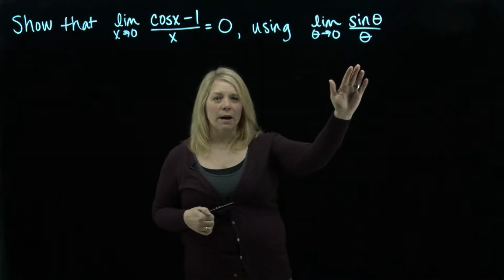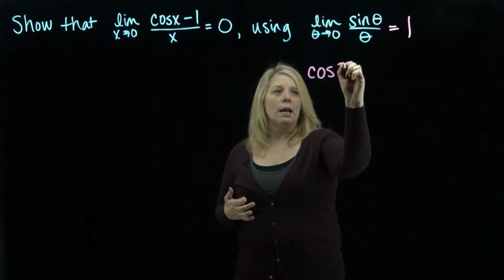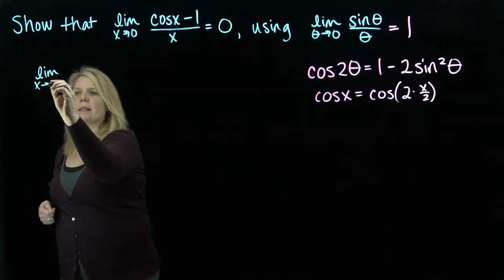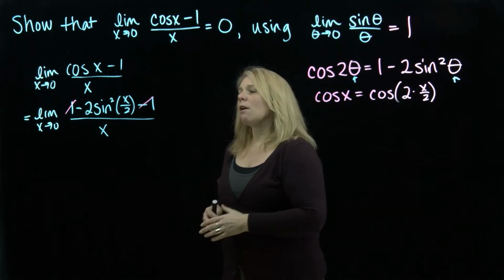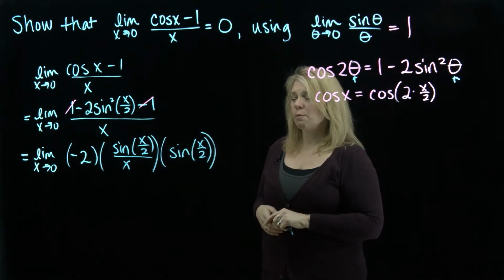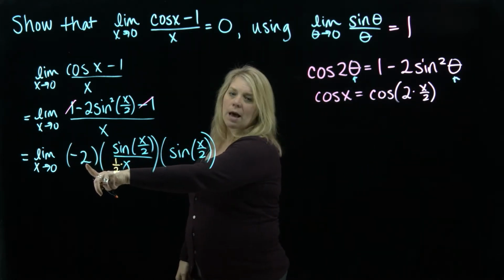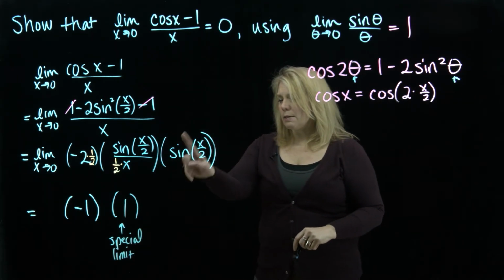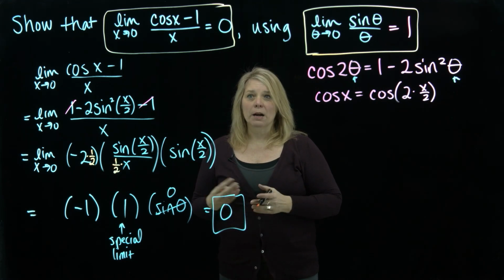Special Limit Involving Cosine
Showing that a special limit involving cosine is 0.